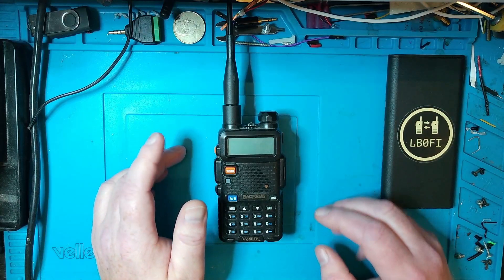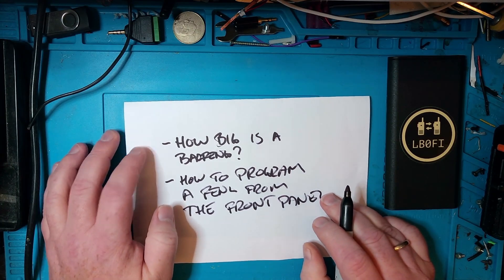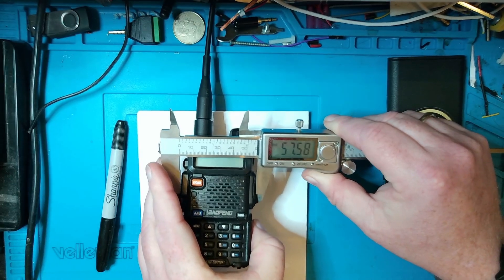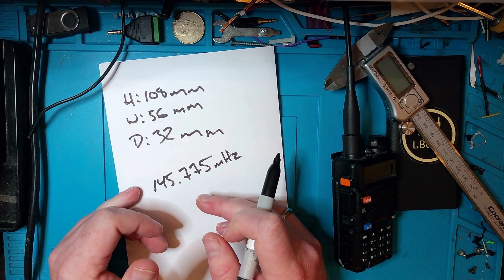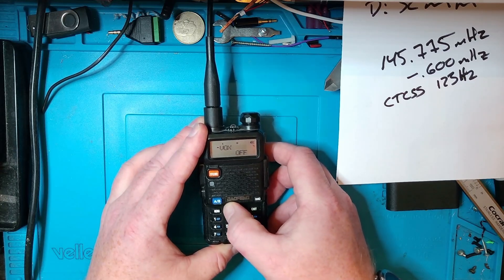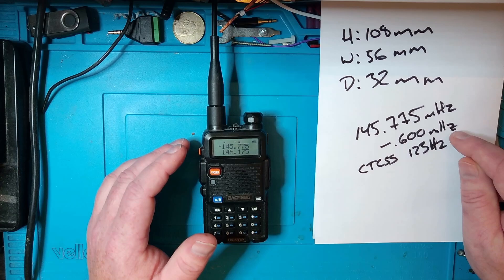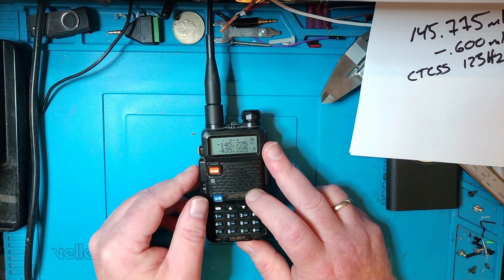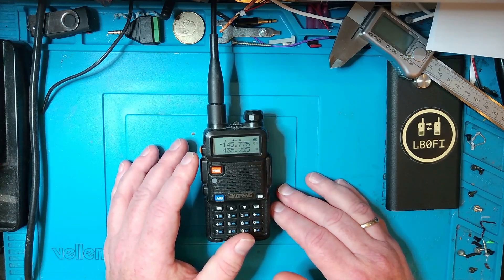PROGRAM A BAOFENG from the front panel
As seasoned hams and hamtubers we might assume that everyone knows the basics, but that is simply not true. This is why I have started this new series where I will be showing you how to do the ham radio basics.

This is how you program a Baofeng from the front panel!